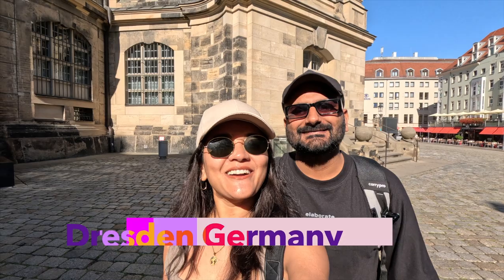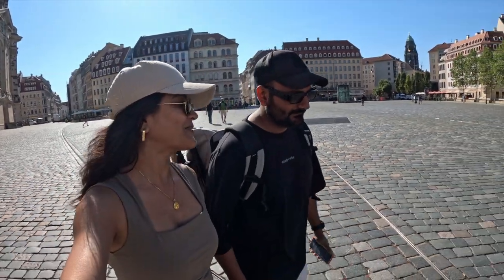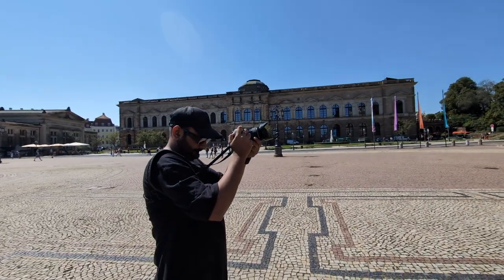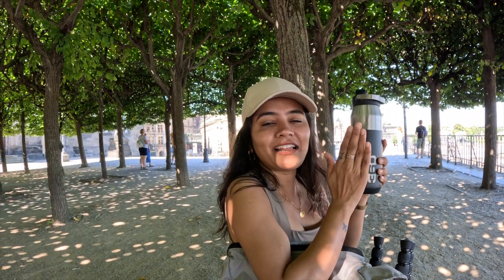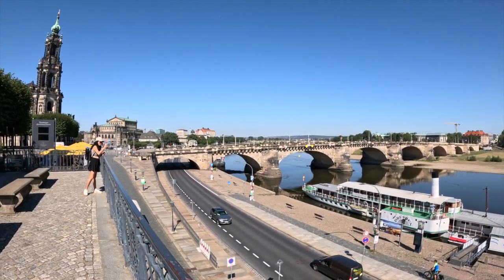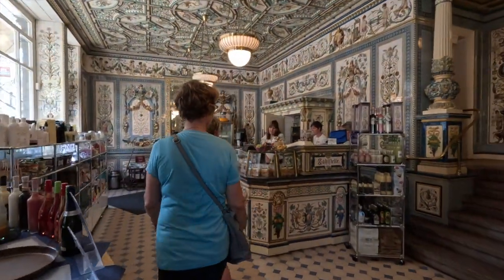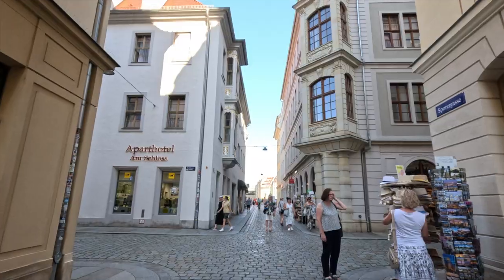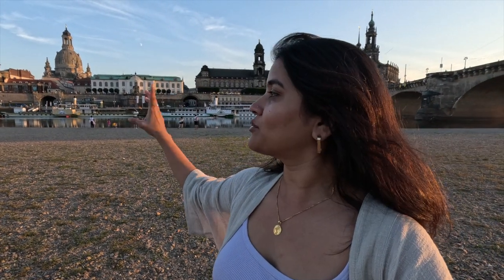48 Hours in Dresden | What to see in Dresden Germany VLOG-02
Hello Guys,
We are back with the new series and this time from Germany.
We started our trip from Berlin and spent two days in the Berlin then headed to Dresden. Since we are travelling around Germany in sustainable manner we took a train from Berlin reached Dresden in just 2 hours.

Dresden is the capital city of the German state of Saxony and its second most populous city after Leipzig. It is the 12th most populous city of Germany, the fourth largest by area, and the third most populous city in the area of former East Germany, after Berlin and Leipzig
Places to visit in Berlin with @germanytourism
If you're watching my videos I will appreciate if you do SUBSCRIBE to my channel and join my Wanderlust Family... I love Reading Your comments do share you views and feedback on my Videos...